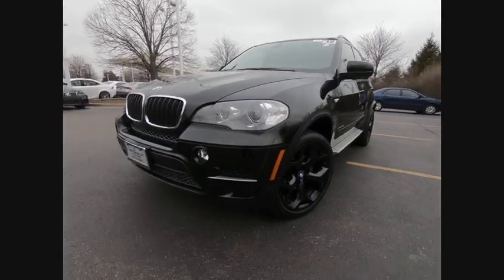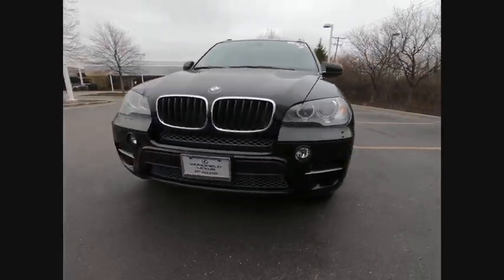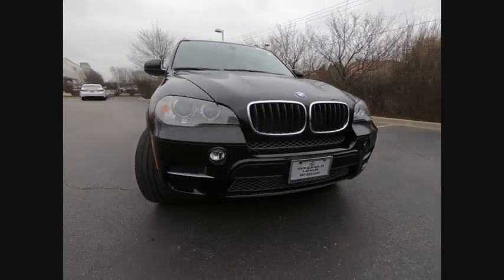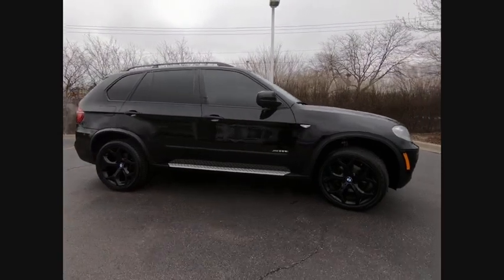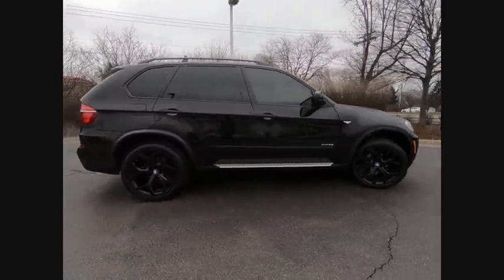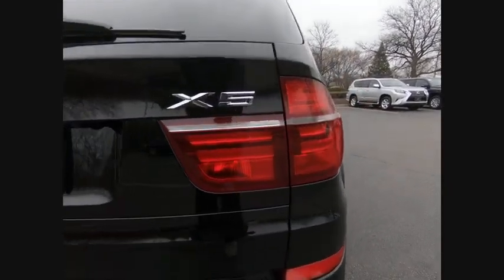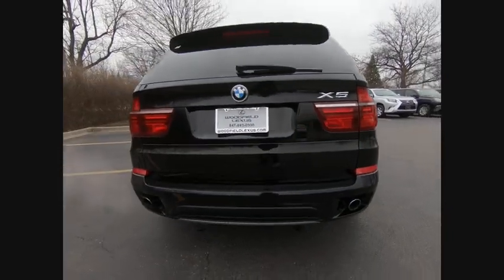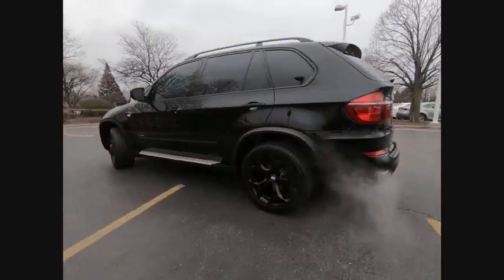2012 BMW X5 xDrive35i Sport Activity Schaumburg IL Q1607A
2012 BMW X5 xDrive35i Sport Activity

Woodfield Lexus
350 E. Golf Rd

**Local Trade-In**, **Service Records Available**, **All Wheel Drive**, **Navigation System**, **Alloy Wheels**, **Backup Camera**, **BlueTooth**, **Memory Seat**, **Heated Seats**, **Moonroof/Sunroof**, **MP3/Ipod Compatible**, **Great Color for Resale**, **6 Cyl. Turbo - Great Acceleration!**.Shopping at Woodfield Lexus is car buying the way it should be: fun, informative and fair. Here are our promises:* Transparent Pricing!* Pressure Free, Efficient, Friendly, and Helpful Sales Staff!* One Massive Inventory For One Stop Shopping!* No Hassle Sell or Trade Any Car* Pressure Free Road TestWoodfield Lexus - Come See For Yourself Today!